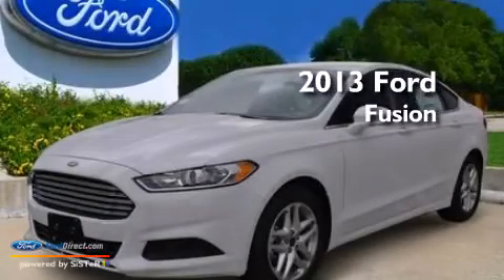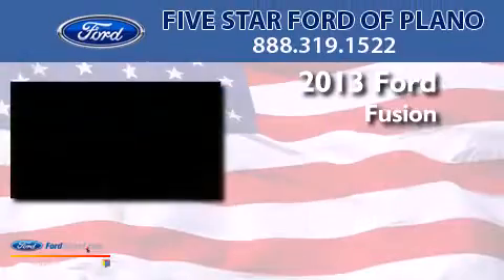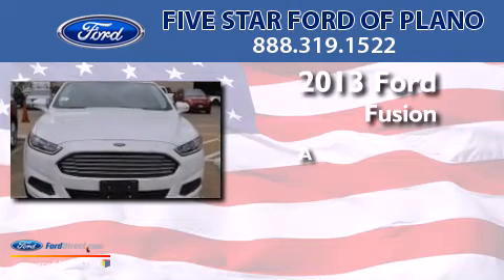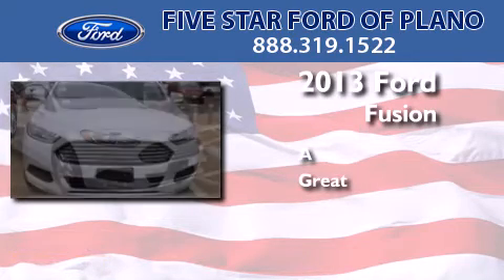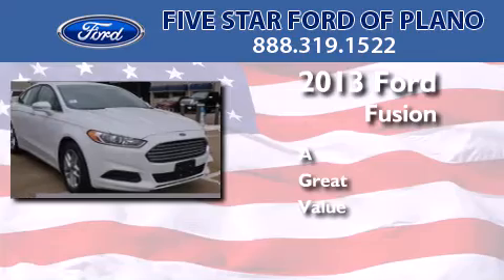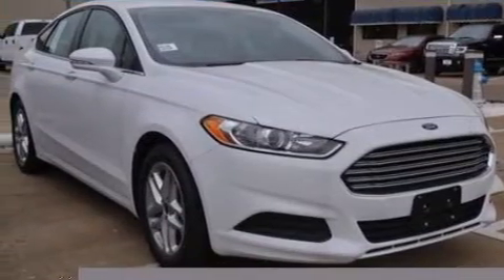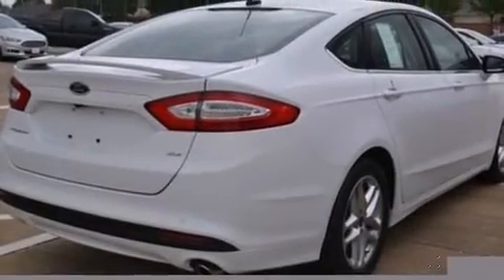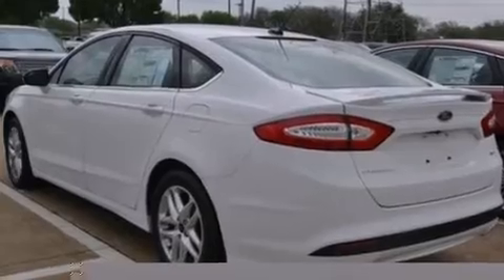2013 FORD FUSION Plano TX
We have been honored to serve the Plano TX area , we promise that your experience at our dealership will exceed your expectations ! Year : 2013 Make : FORD Model : FUSION Engine : 2.5L I4 16V MPFI DOHC Trans . : 44W Exterior : OXFORD WHITE Miles : 9 Interior : CHARCOAL BLACK Stock : DR216681 Five Star Ford of Plano W Plano Parkway Plano , TX 75093